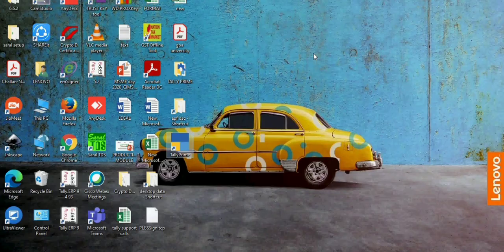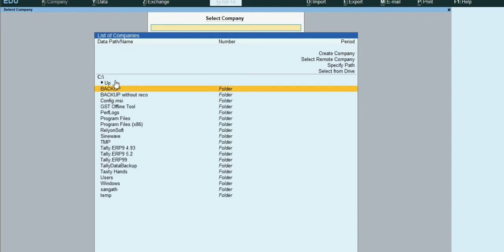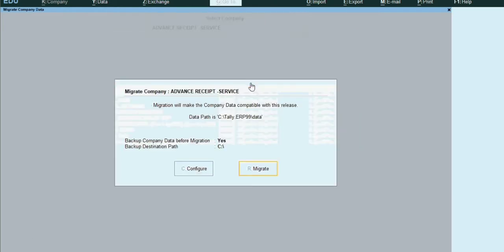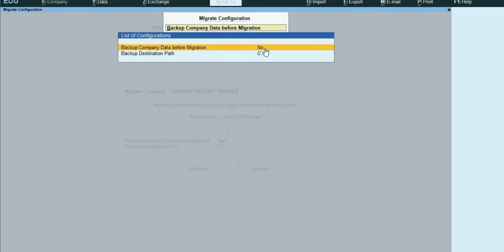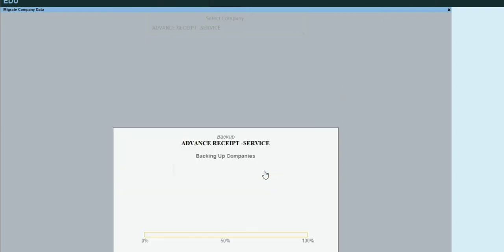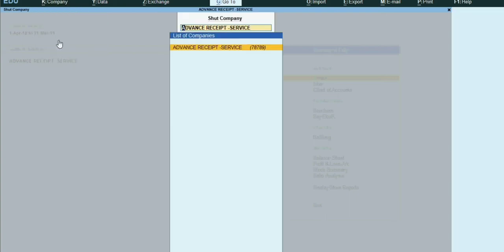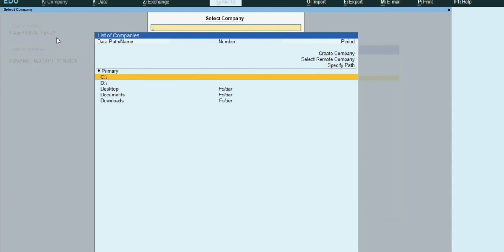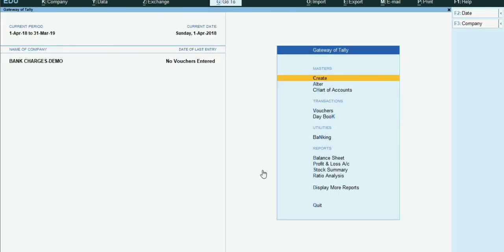How to migrate Tally.ERP9 data to Tally Prime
This video show's how to migrate your existing tallyerp9 data to tally prime in much simpler way.